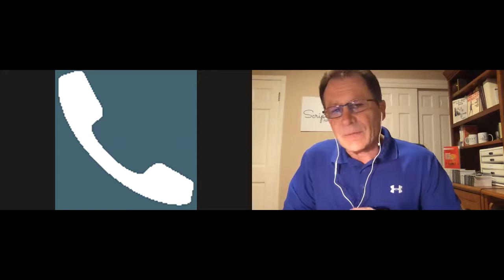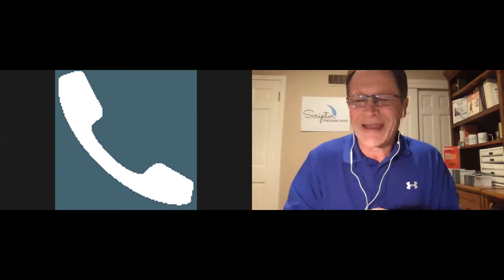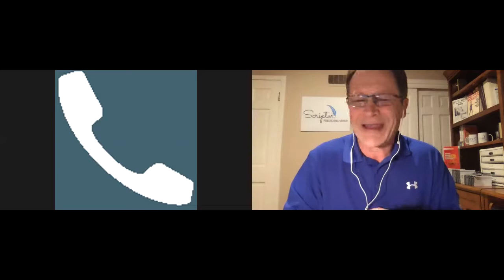Jack LaLanne Legacy Interview Series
Gunnar Peterson talking about the legacy of Jack LaLanne.

Gunnar Peterson is a Beverly Hills-based personal trainer whose clients include celebrities, professional athletes, and everyday people.

Gunnar is also the Los Angeles Lakers’ Director of Strength and Endurance.

He is widely recognized for his expertise in functional training and his commitment to developing and implementing innovative fitness techniques.